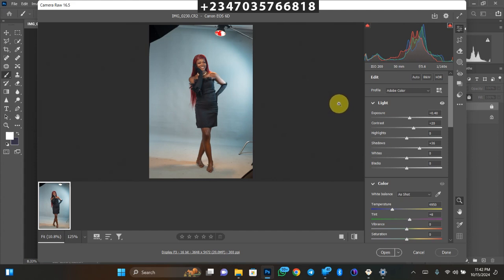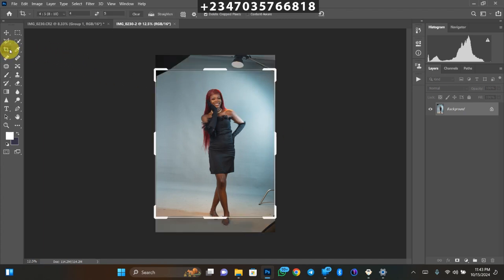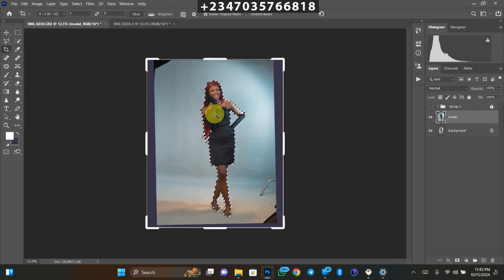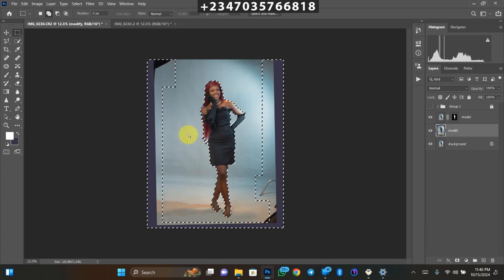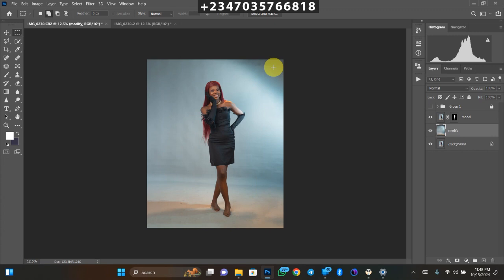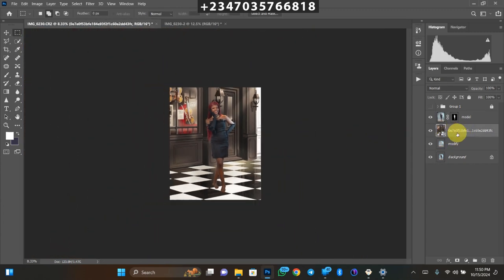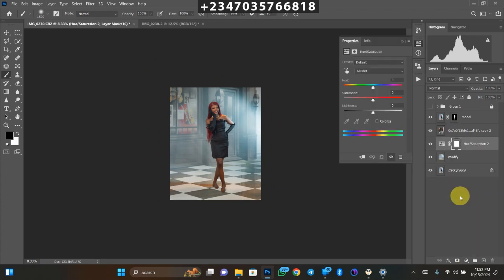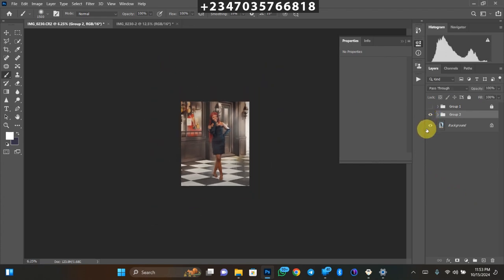How to Replace Studio Backgrounds Like a Pro: Step-by-Step Guide for Beginners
Free files
Free files
Free files

"Learn how to change studio backgrounds in Photoshop 2025 with these step-by-step photo manipulation hacks! Perfect for photographers and editors looking to replace dull backdrops quickly. I’ll show you how to remove shadows, blend edges, and create realistic lighting. Tools used: Photoshop CC 2025, .
!Hurray!